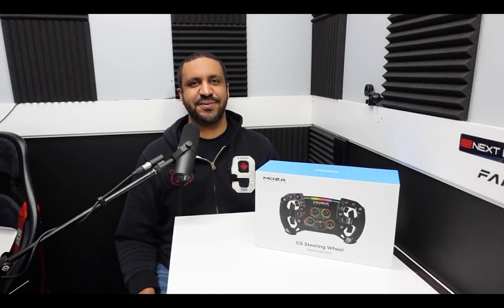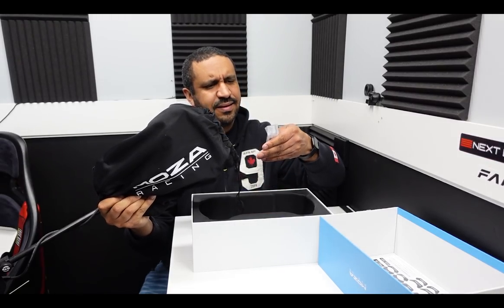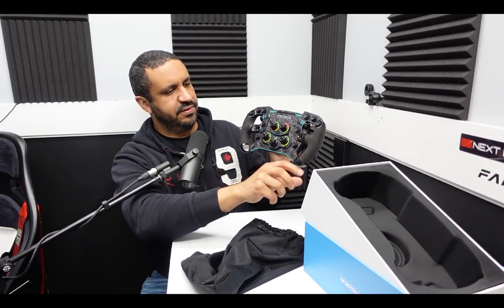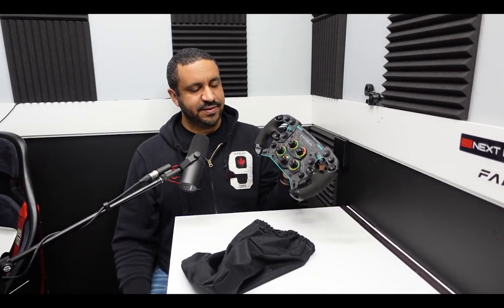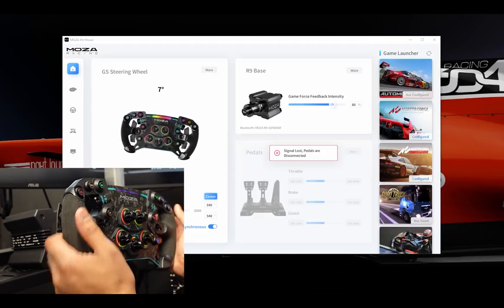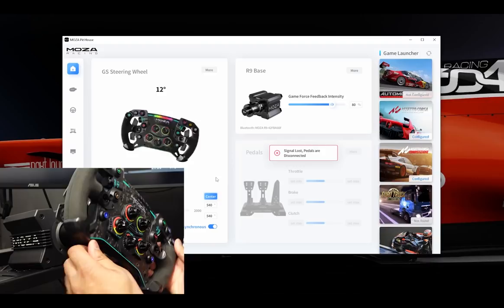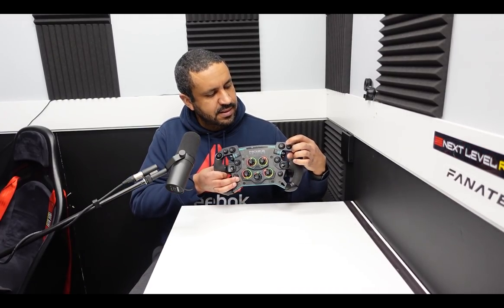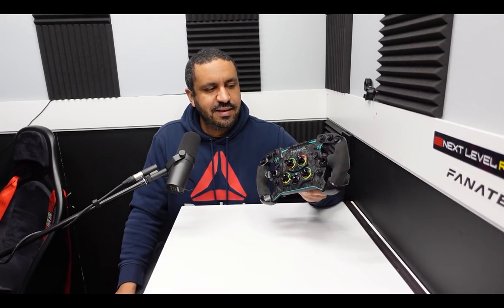A Truly Awesome Sim Racing Wheel - Moza Racing GS Review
Here is my review of the Moza Racing GS steering wheel.  The GS offers a carbon fibre face, alcantera grips, and a large assortment of buttons, dials and paddles.

To learn more about the Moza Racing GS steering wheel, please

This unit was sent to me for review, though no payments were offered or accepted, and there were no requirements or structure dictated for this content.

🕐 CHAPTERS 🕐
0:00 Intro and Overview
0:48 Unboxing
5:37 Features
6:34 Installation and Setup
11:23 In-Game Configuration
12:45 Gameplay Live Demonstration
19:40 Conclusion / Pros and Cons

Join my SimRacing.gp community for fun online races and championships at the following